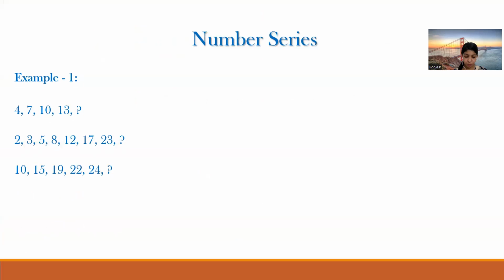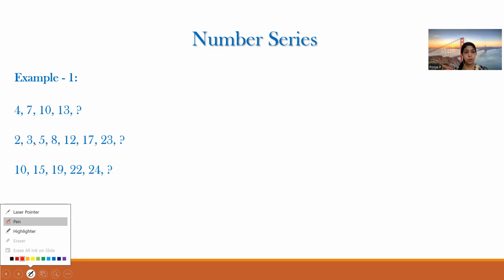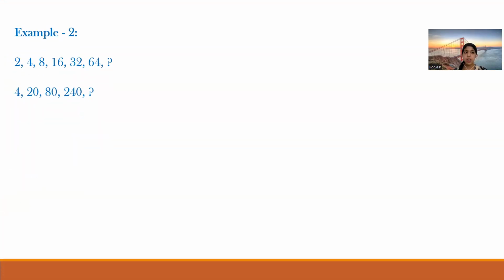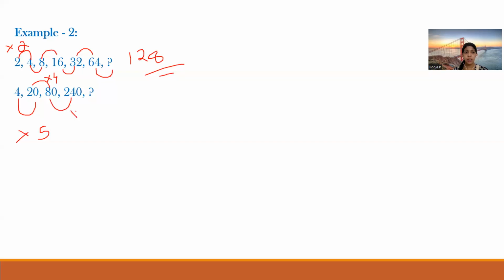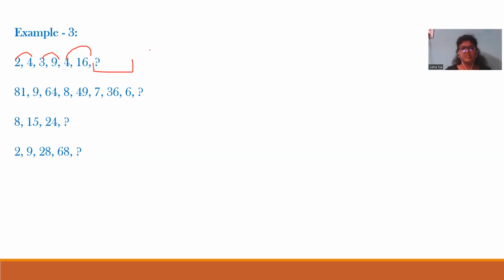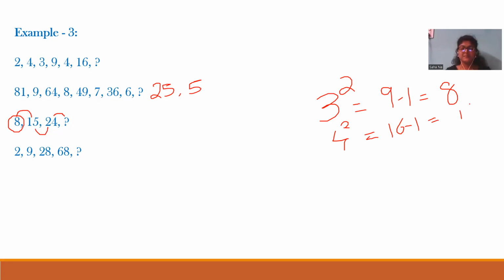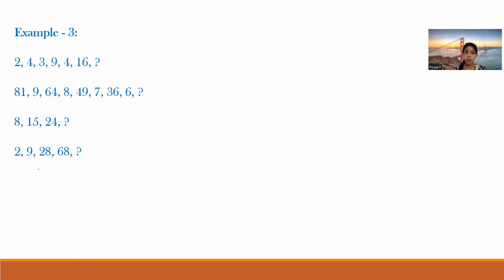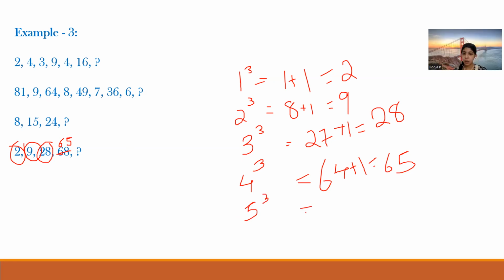Aptitude Session-9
Topic: Series Part-2